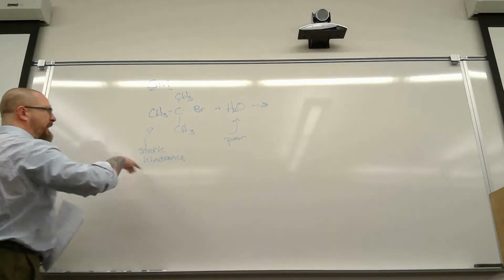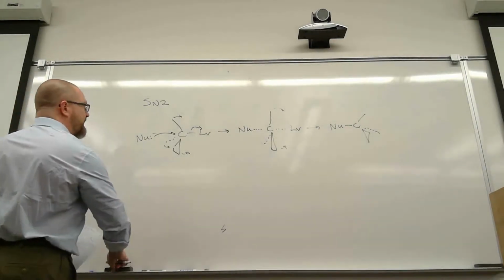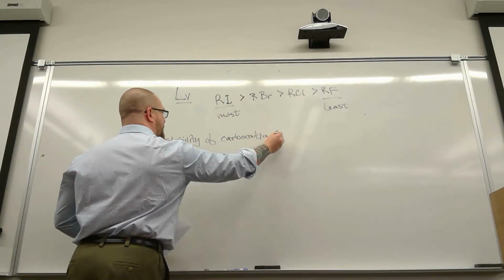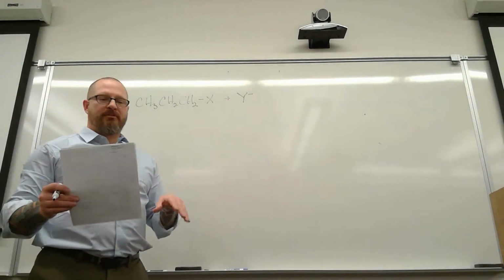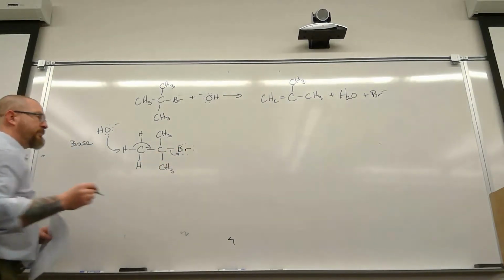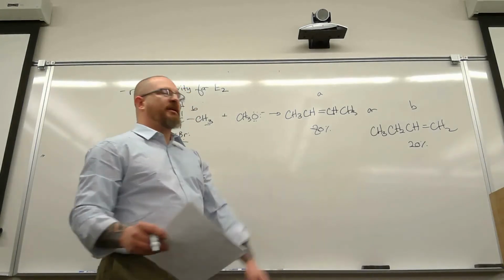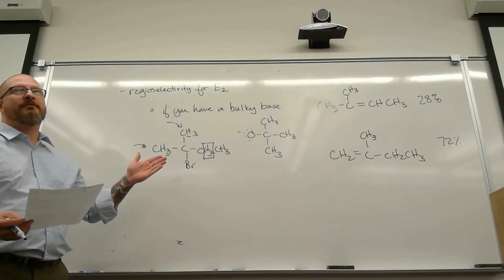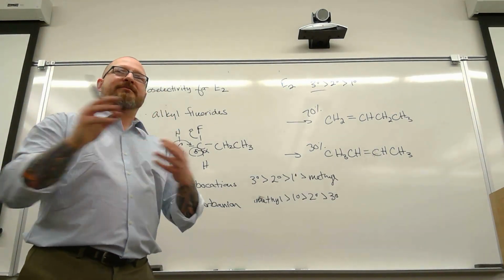Lecture 14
Sn1 and E2 reactions